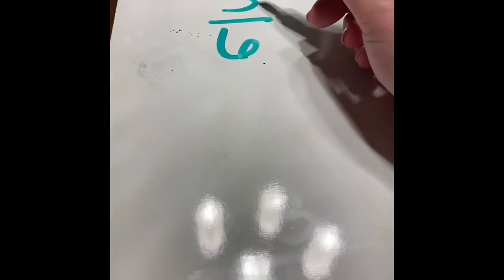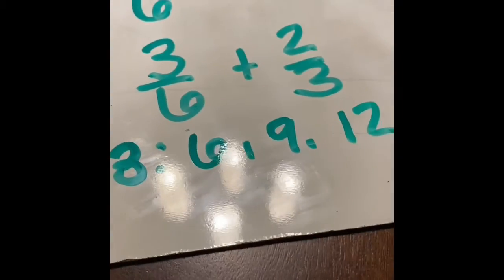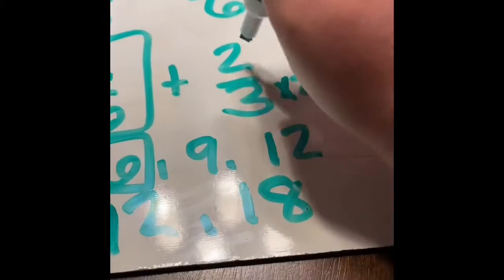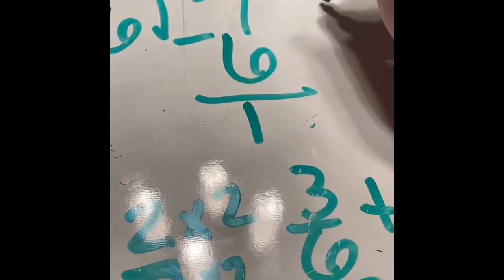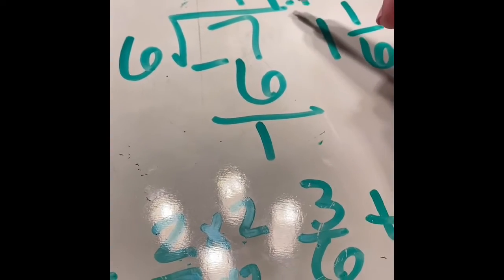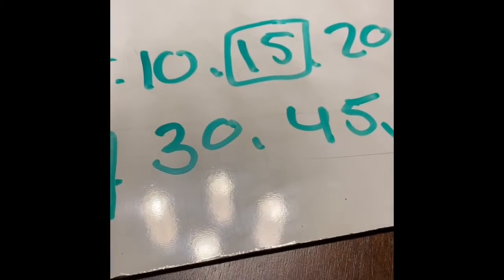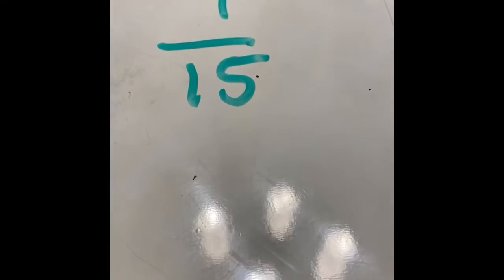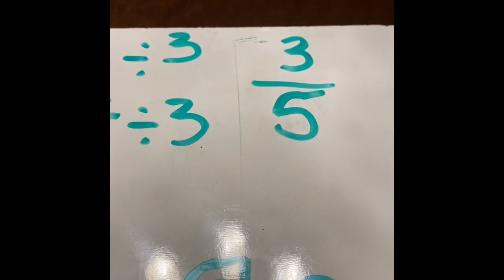Before you start lesson 8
Before you start chapter 11 lesson 8 please watch this video!